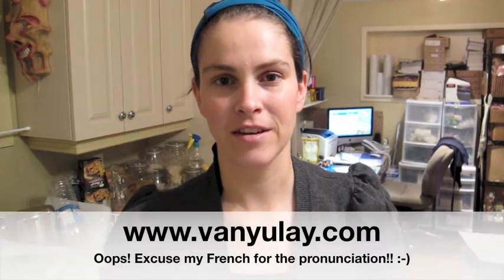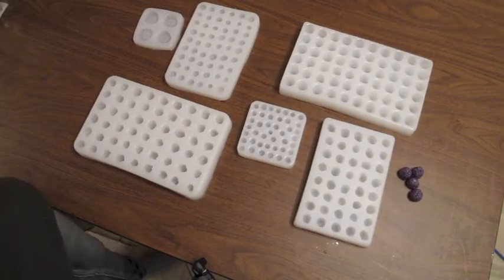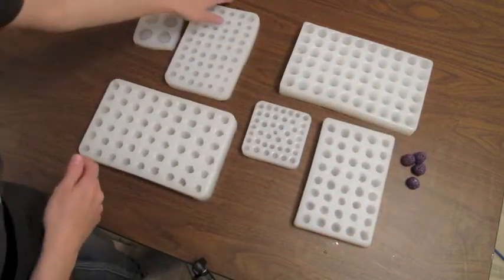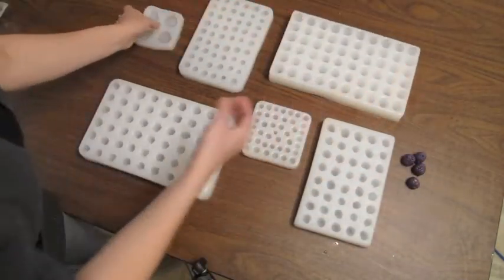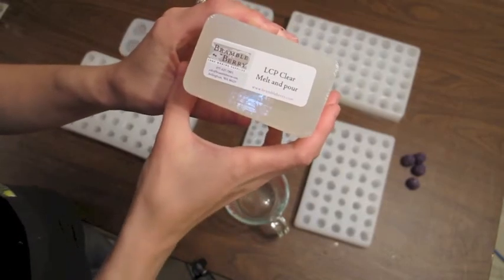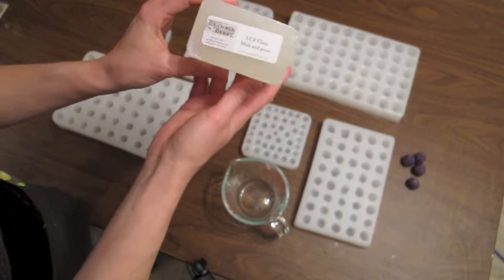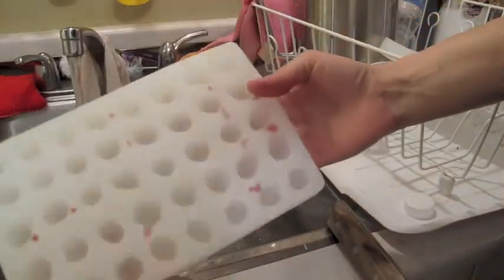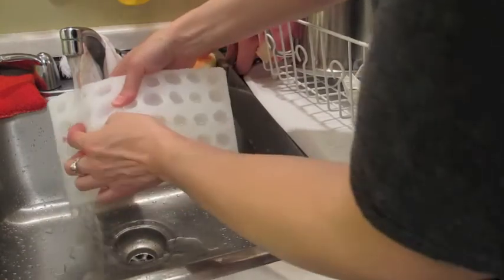Vanyulay's Berry Silicone Soap Mold - Review Part 1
In this video, you will see me demonstrating and giving my comments about my new berry silicone molds
A review by La Fille de la Mer, Savonnerie Artisanale inc.